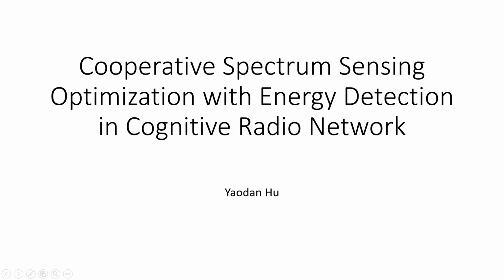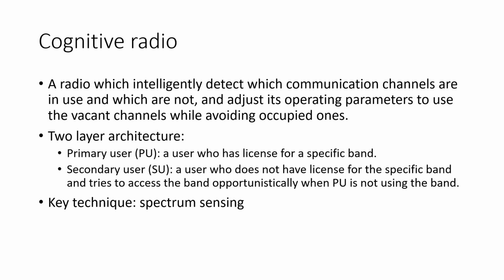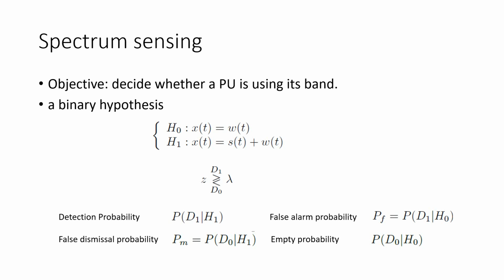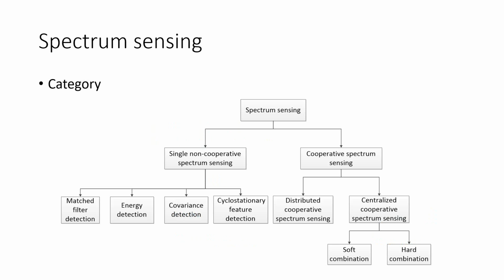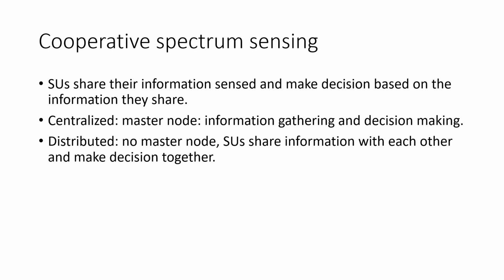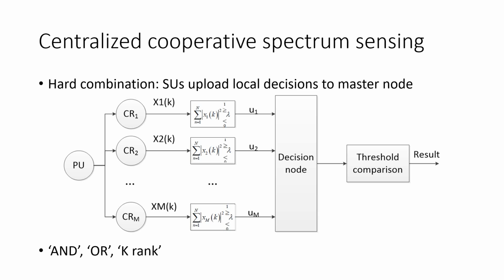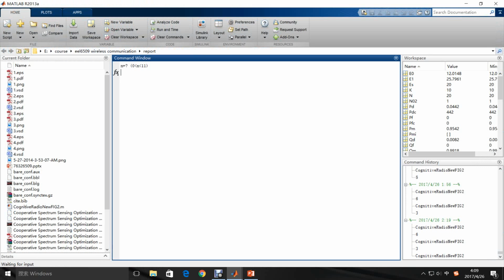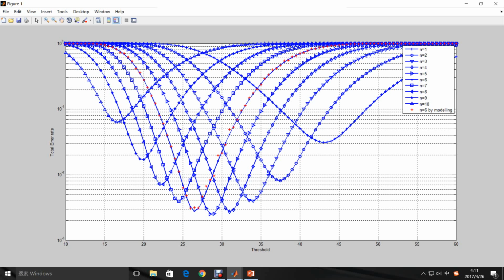EEL 6509 Course project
Cooperative Spectrum Sensing Optimization with Energy Detection in Cognitive Radio Network